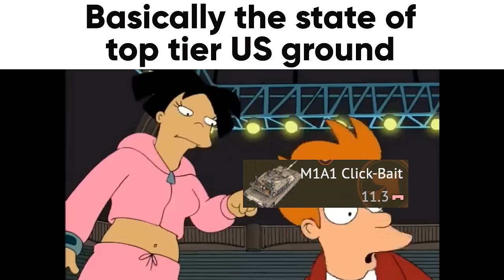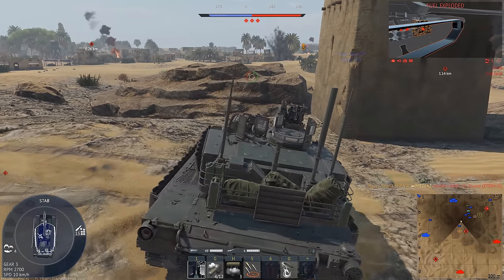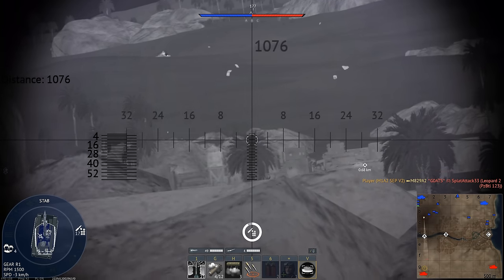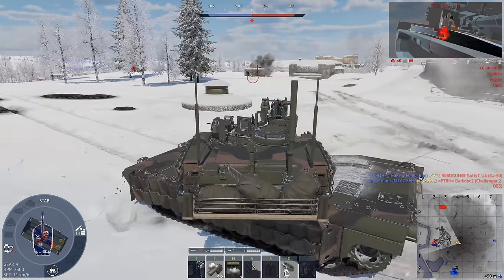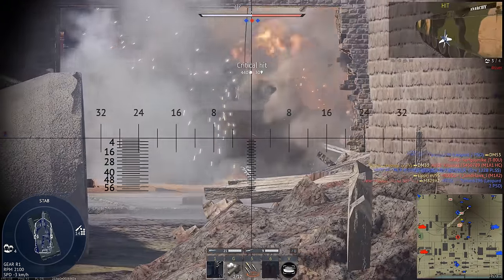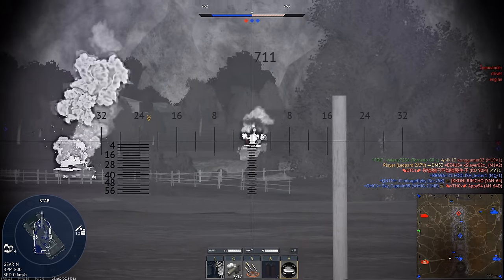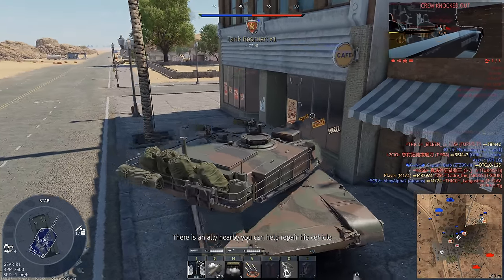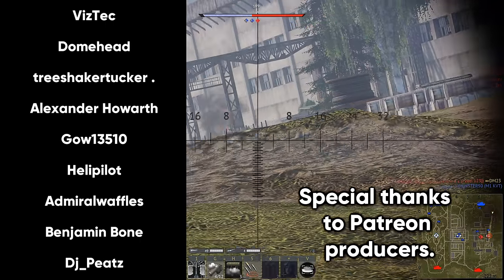War Thunder's M1 Abrams Controversy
The recently introduced M1A2 SEPv2 has created a bit of a stir in the WT community, with Gaijin yet again bungling public relations. Does the M1A2 have DU hull armor or spall liners? Who knows.